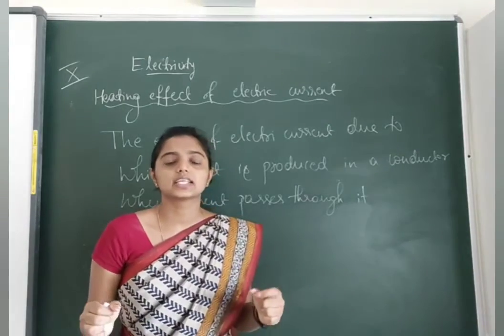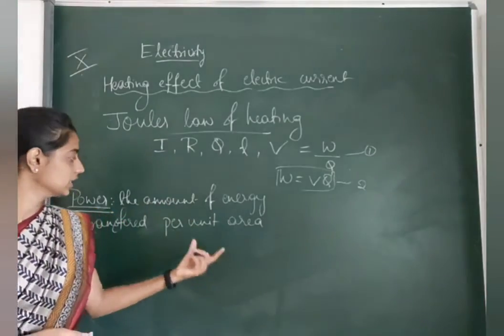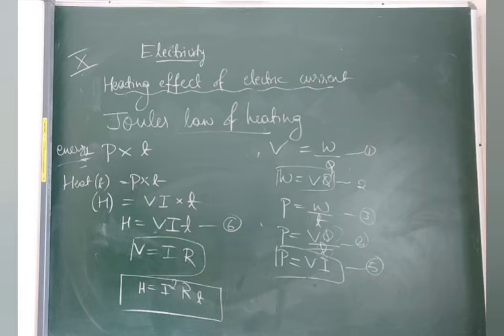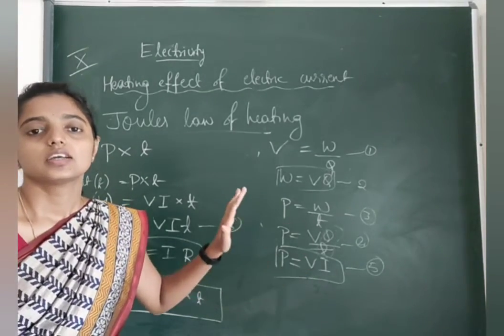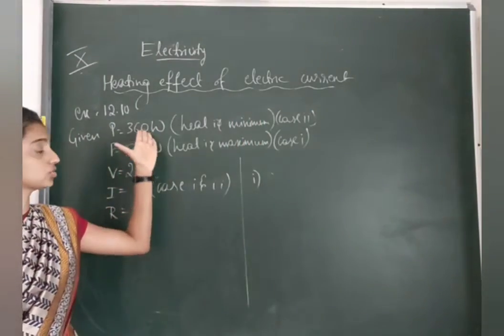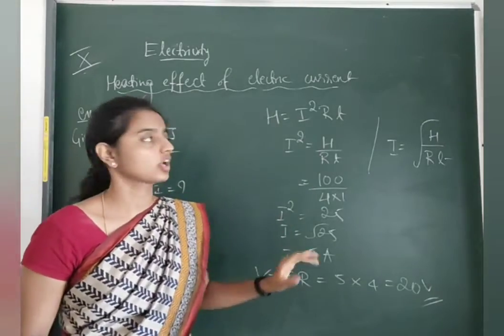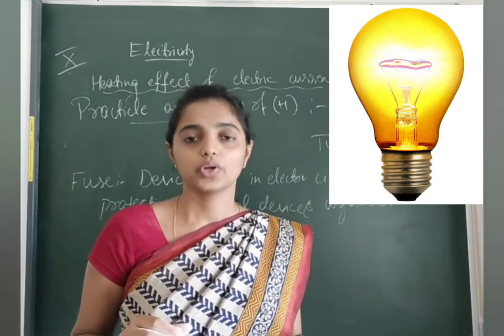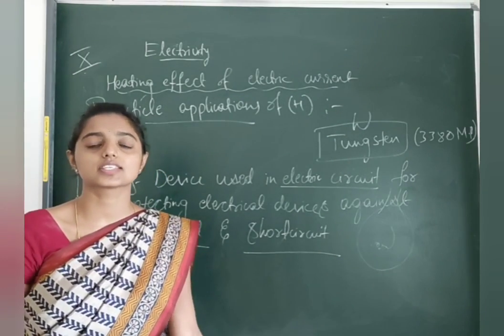Electricity X std (video 8)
Heating effect of electricity